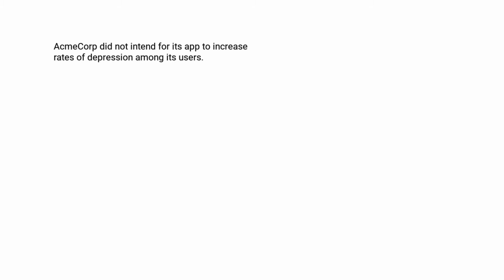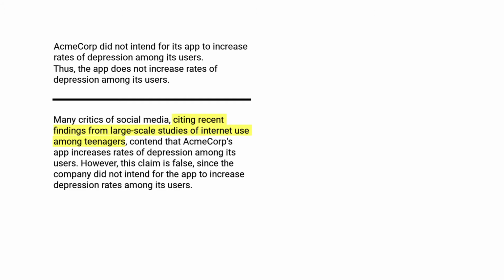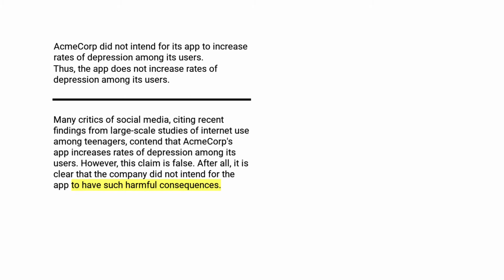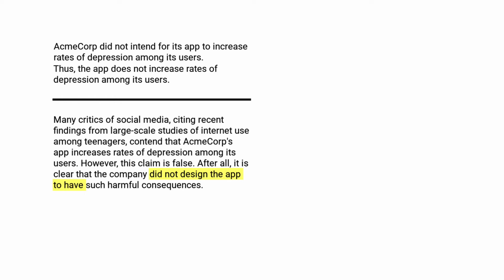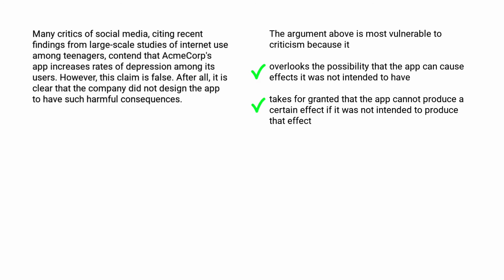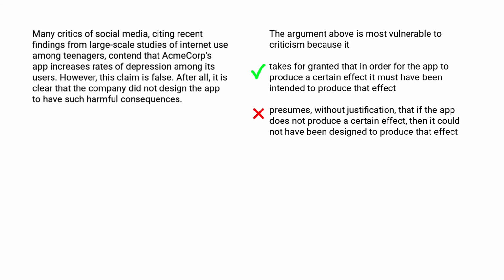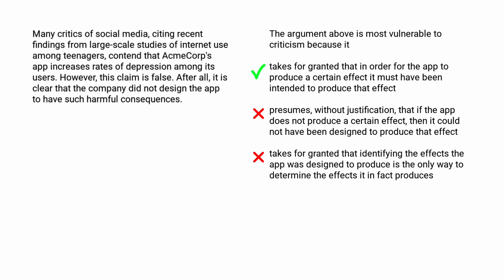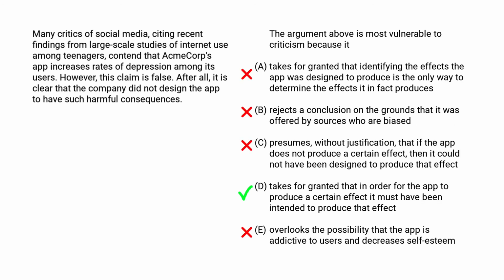Let's Write an LSAT Logical Reasoning Question!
0:00 Intro
0:48 Stimulus
5:29 Question type - Flaw
5:57 Correct answer
7:31 Wrong answers
10:40 Final product